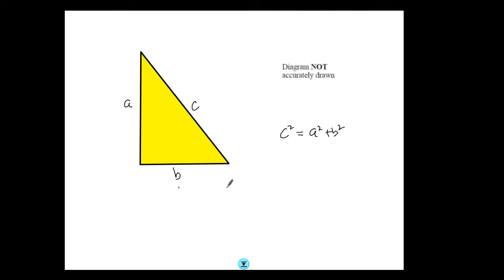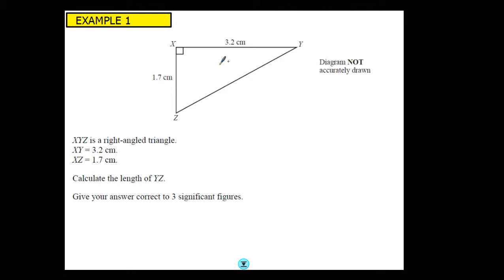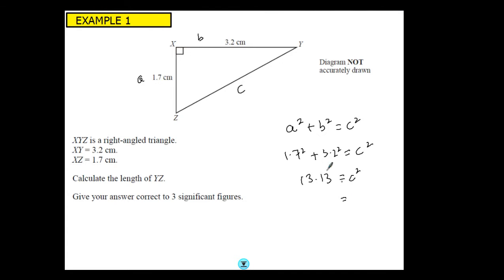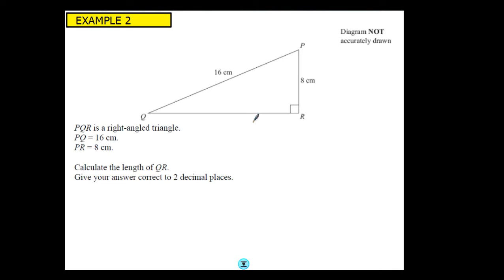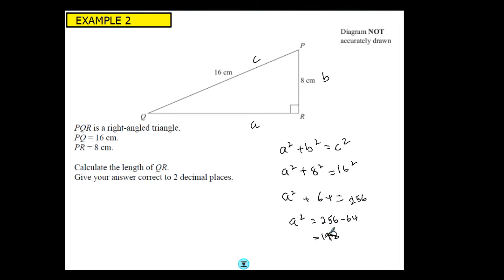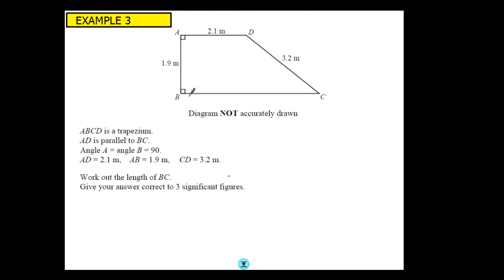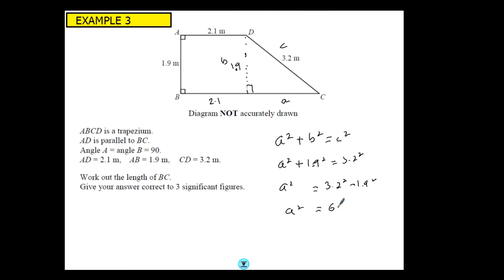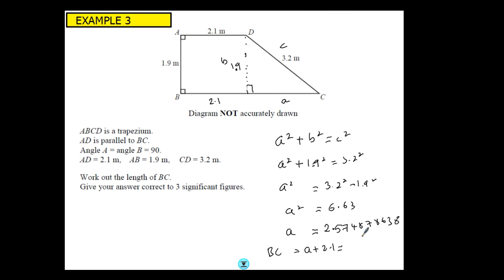Pythagoras' Theorem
A video aimed at helping GCSE students answer questions on finding missing lengths in right angled triangles.